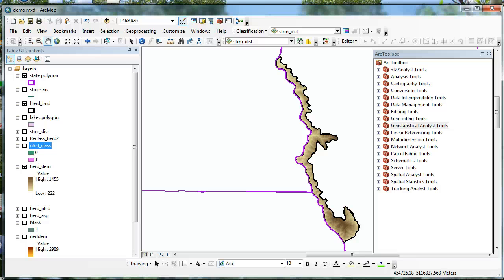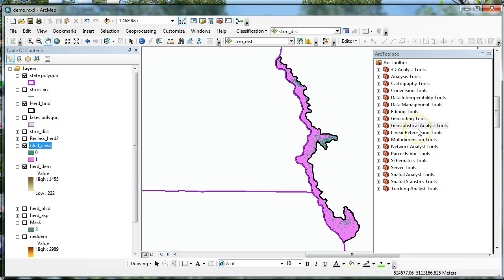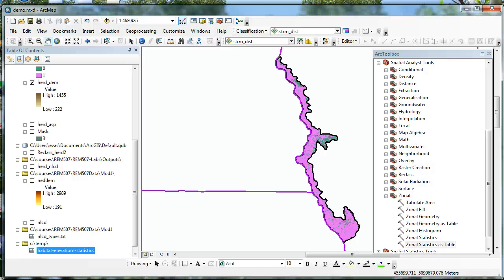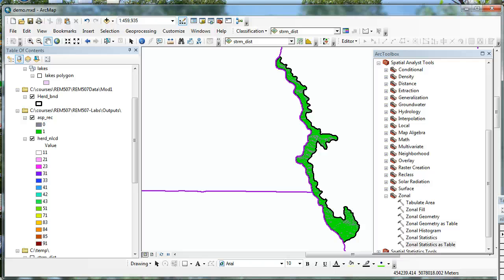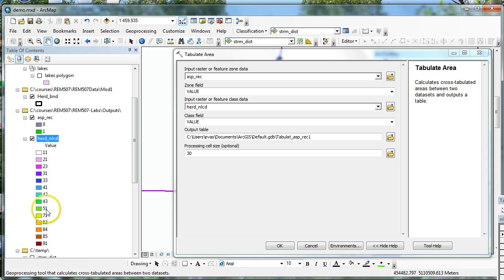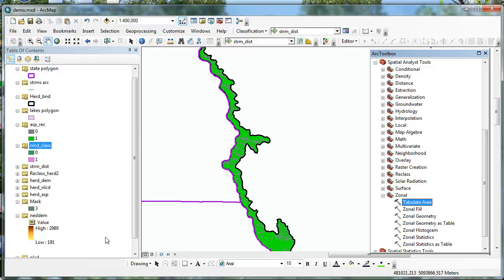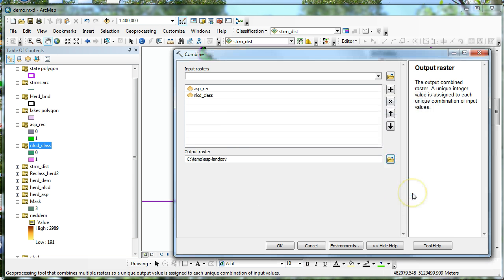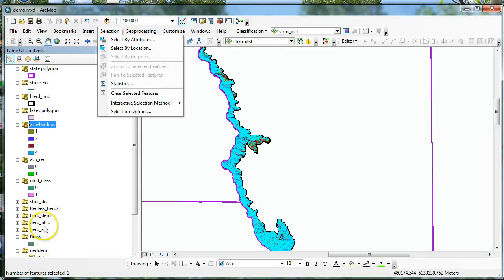Ex1 E-G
Rem507 Exercise 1 Sections E-G